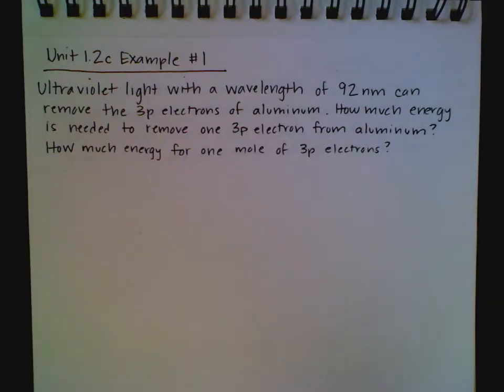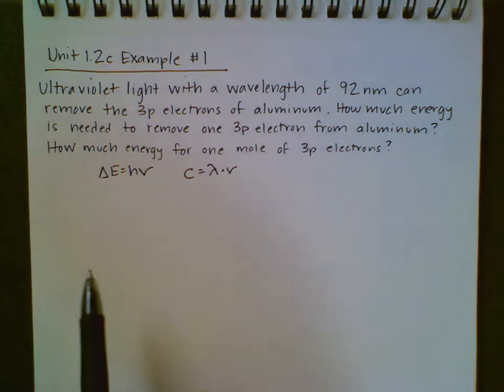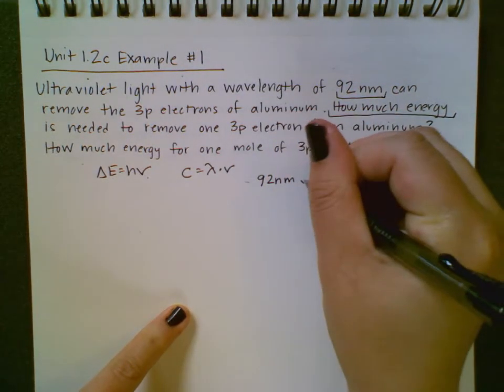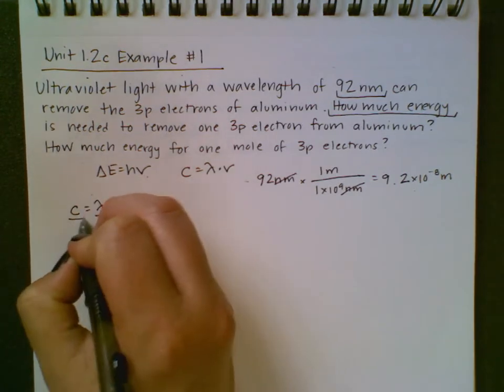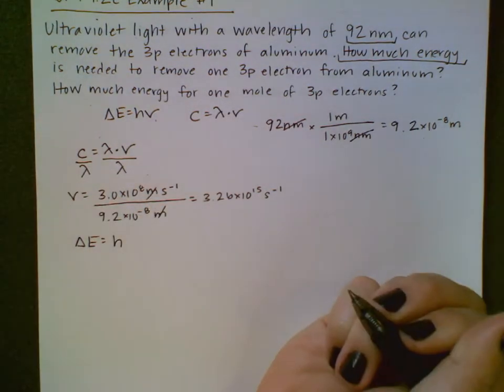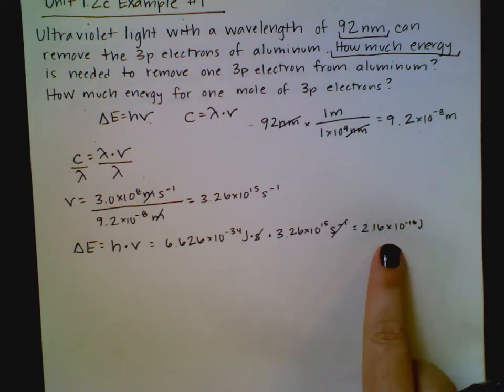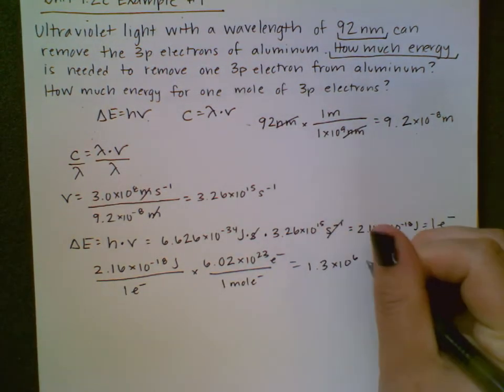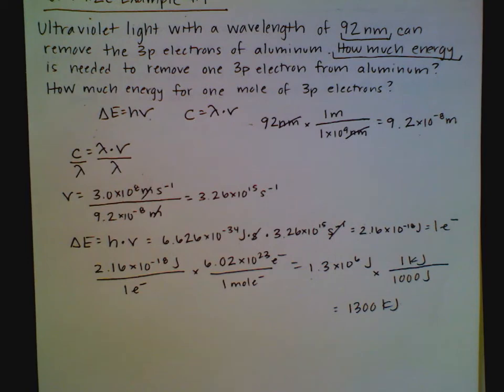AP Chemistry- Unit 1.2c Example 1